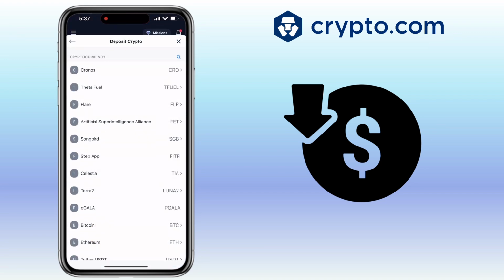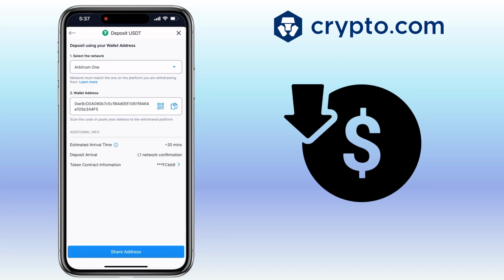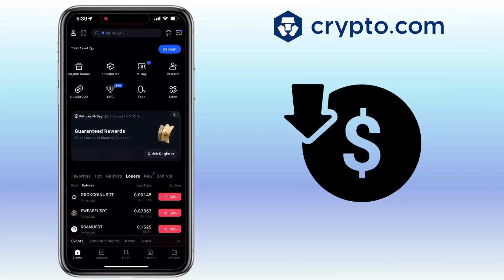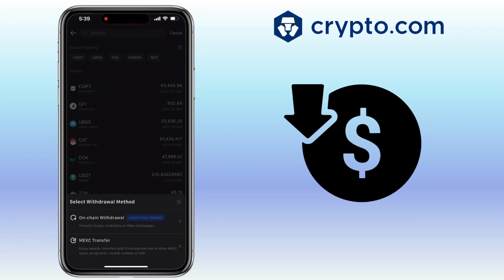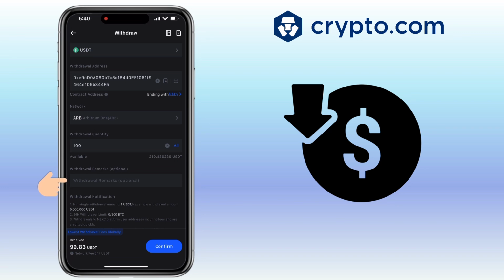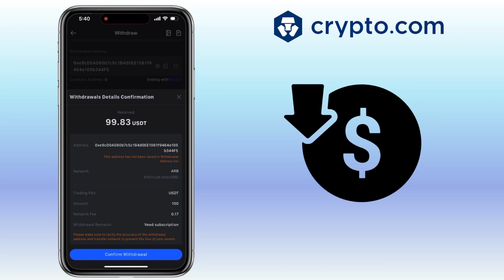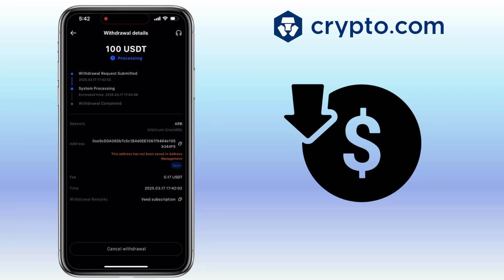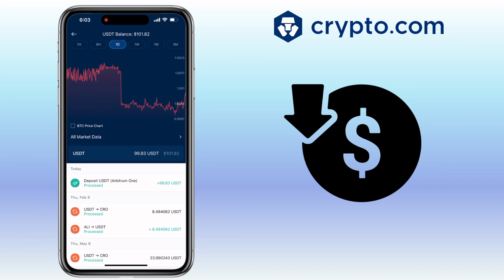How to DEPOSIT crypto on Crypto.com App | Easy Step-by-Step Guide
Looking to deposit crypto into your Crypto.com account? This easy step-by-step guide will show you how to transfer funds from an external wallet or exchange safely and efficiently. Follow along as we walk you through the entire process, ensuring a smooth deposit every time.

💰 Sign up for MEXC and get up to $8,000 USDT beginner reward